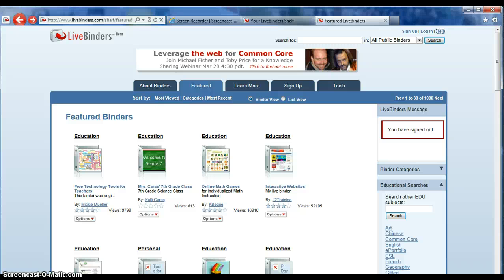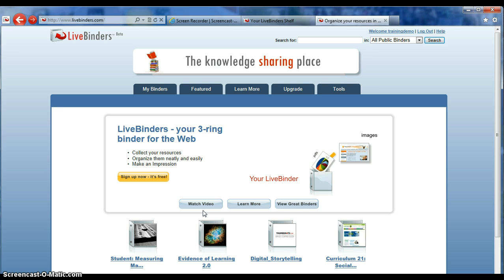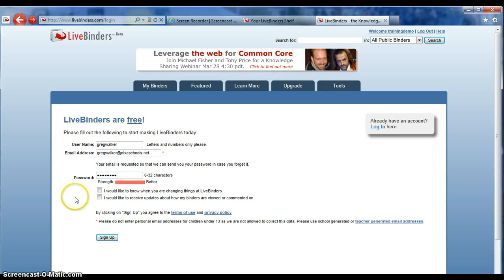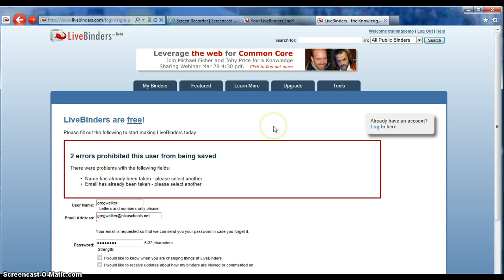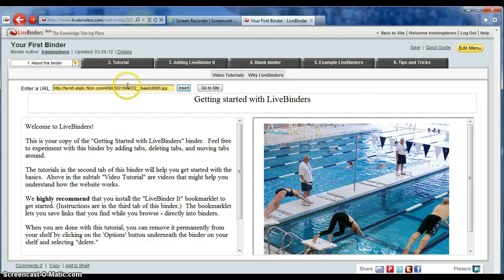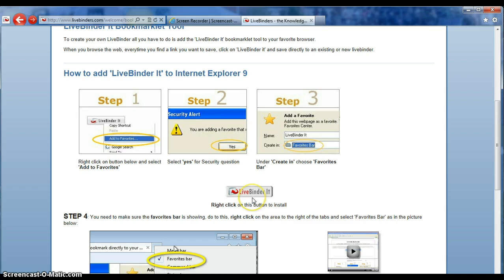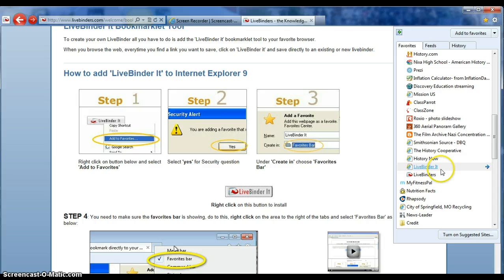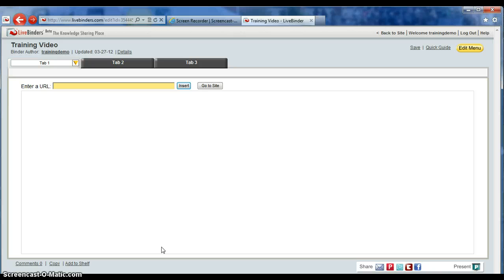LiveBinders Tutorial 1: The Set Up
Professional Development training for Nixa Public Schools for set up and use of LiveBinders.